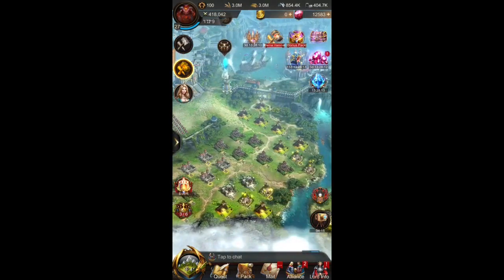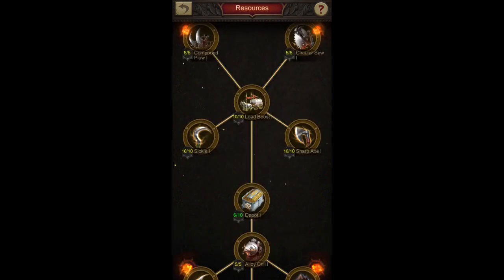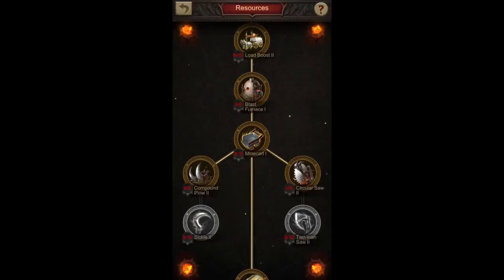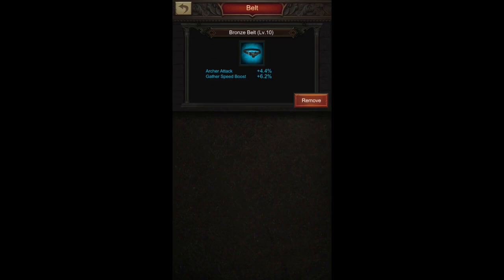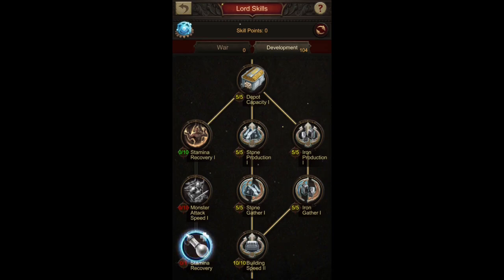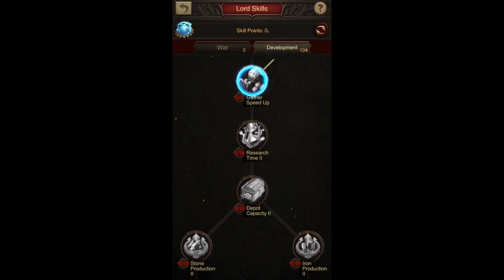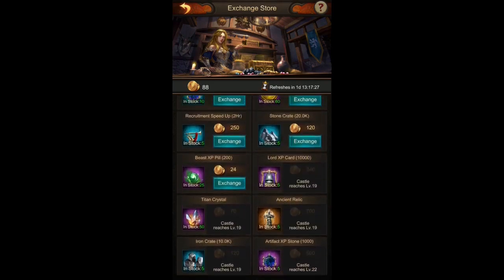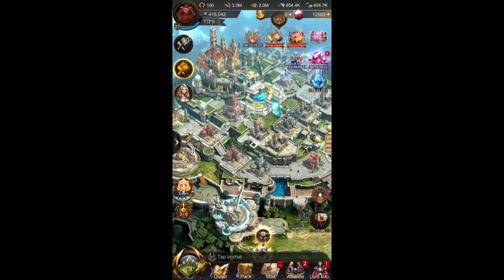How to Increase your Resource Gain with Farms | War and Order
Grow your castle fast by learning How to setup Farms in War and Order: What troops to recruit, college Technology and Lord Skills setup specifically for farming.

Credits:
Music Info: Epic Cinematic Trailer - SoundrideMusic

Member of the WarAndOrder VideoVets program. You can read more about Video Vets